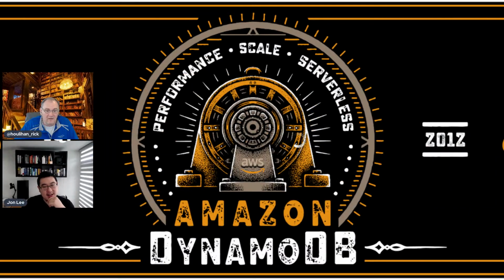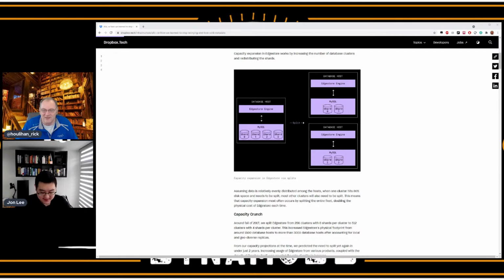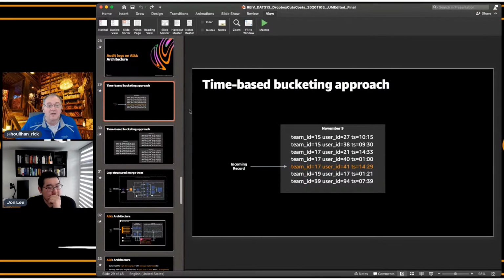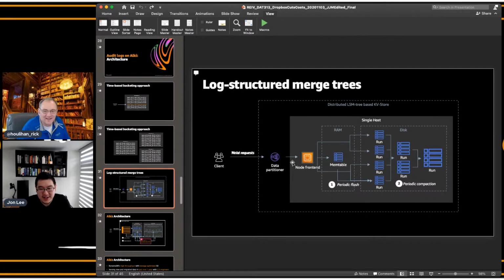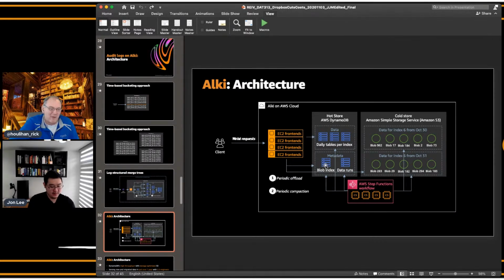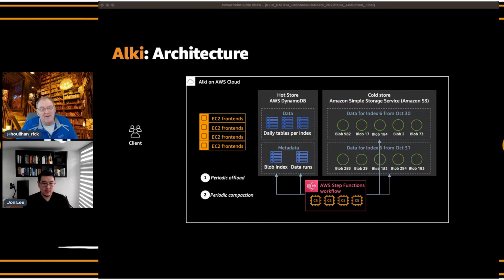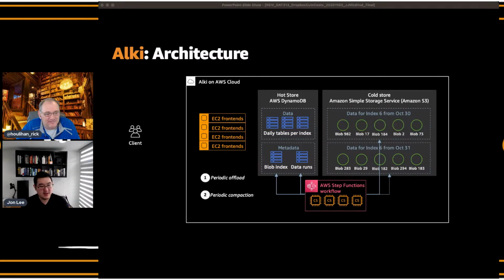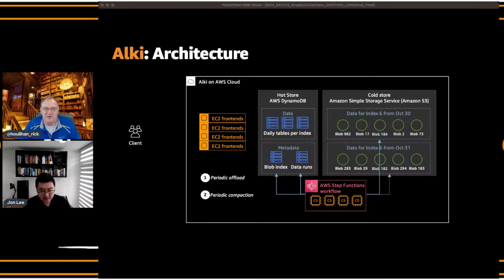DynamoDB Office Hours - Deep Dive on the Dropbox Alki Metadata Service